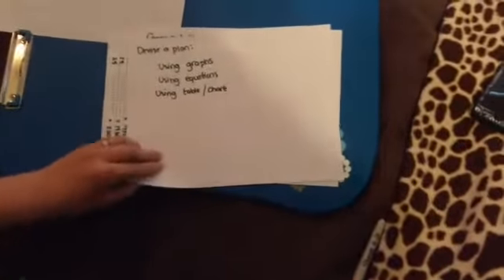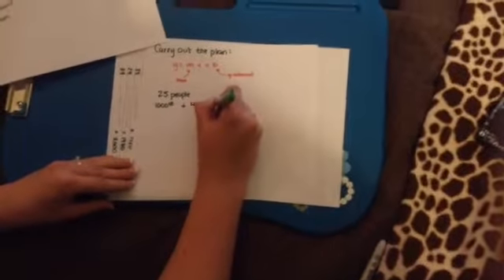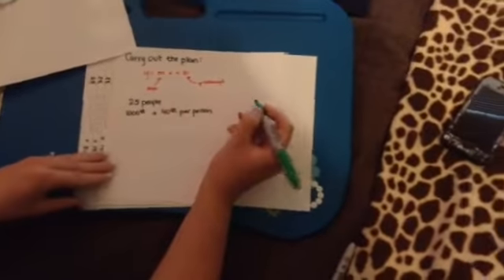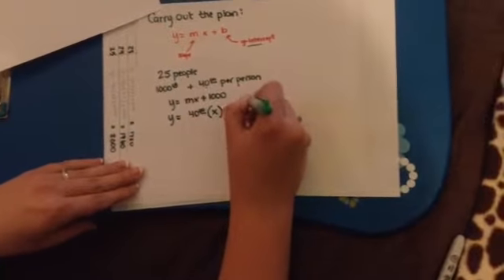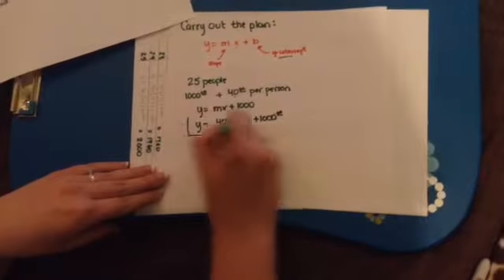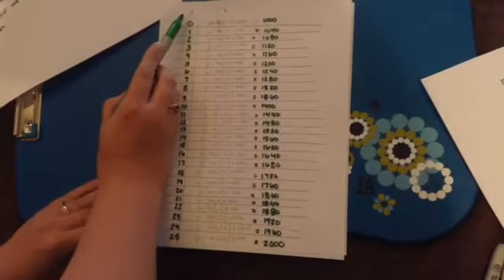Video Teach It Problem Solving